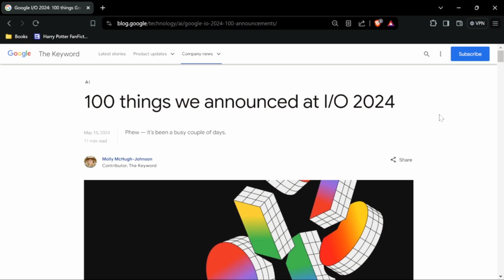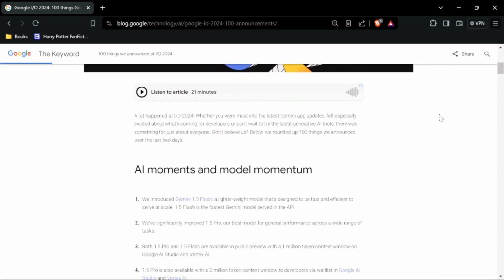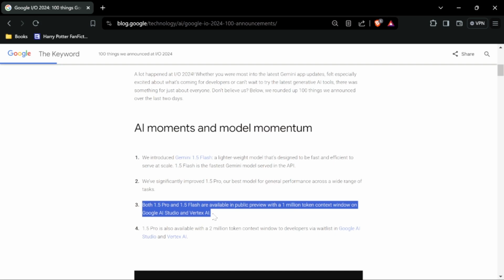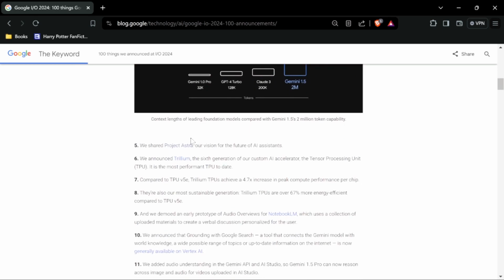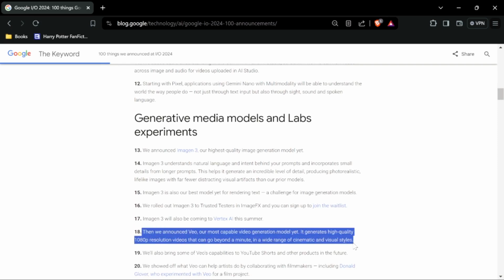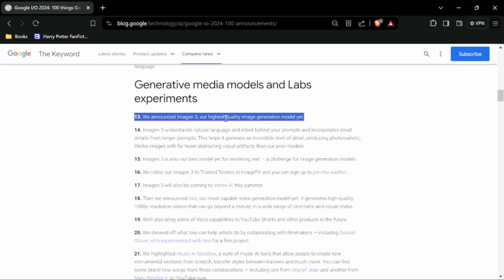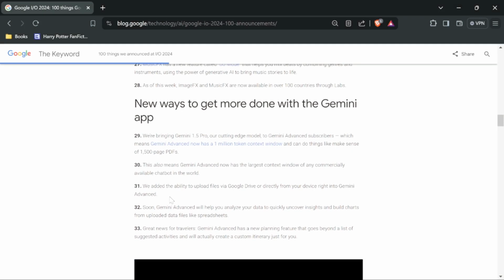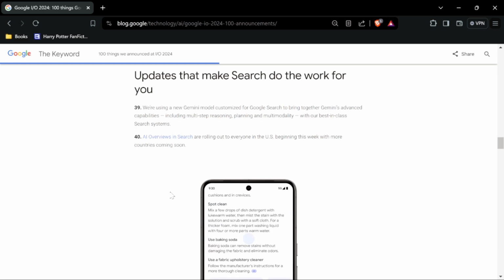Google I/O 2024 | AI Related Announcements | Google vs OpenAI showdown- who is doing better?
On 14th May, 2024 Google had their flagship event, Google I/O 2024. What were the key AI announcements? How do they fare in comparison to OpenAI's announcements just a day prior?